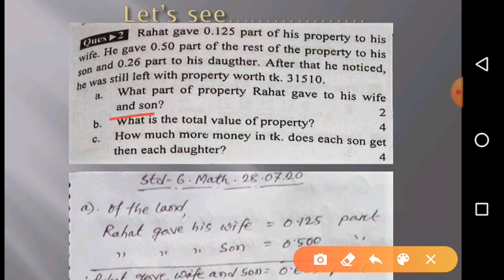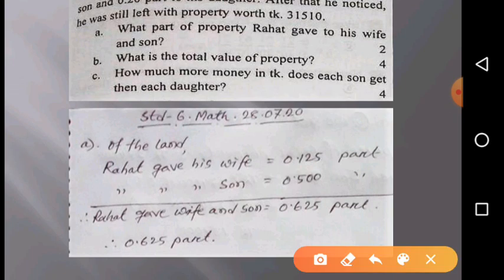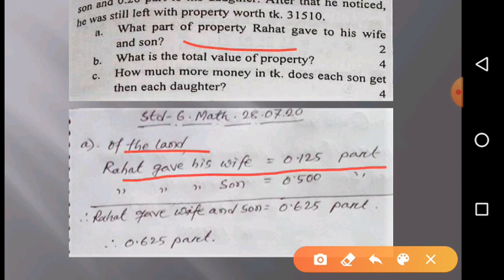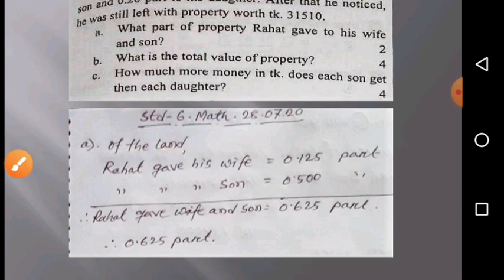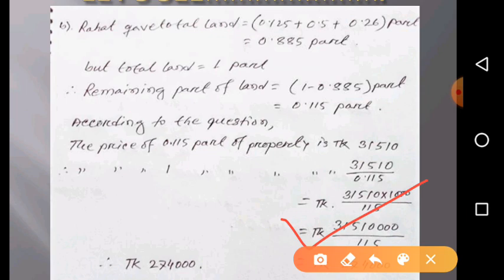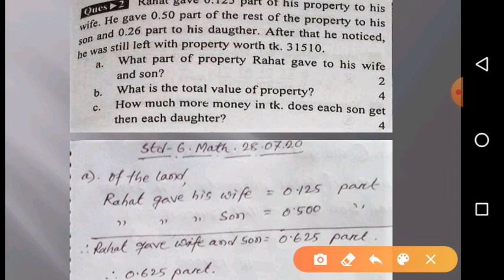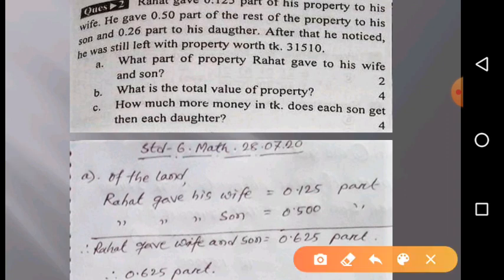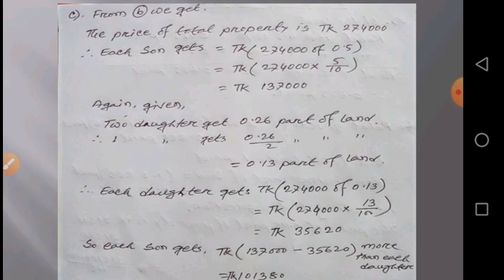std-6.math.cq.unit-1.6. 28.07.2020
see the video to understand the topic.